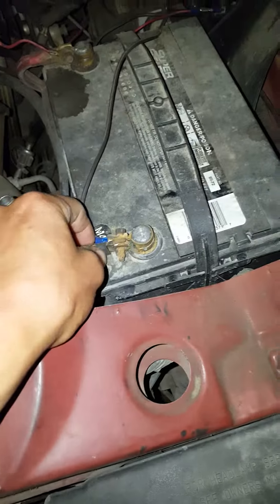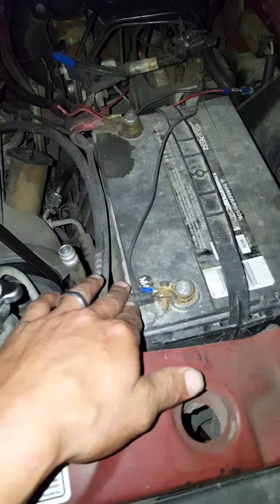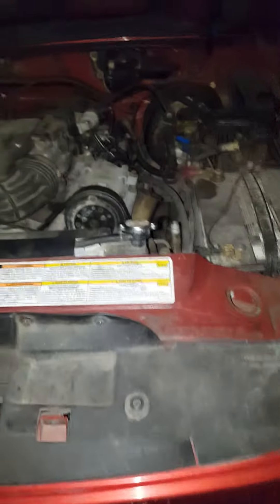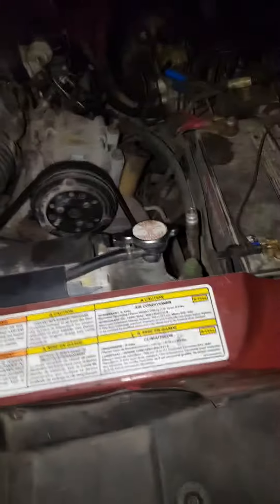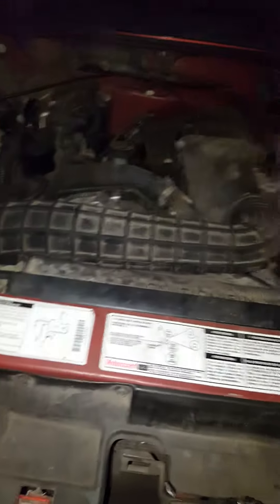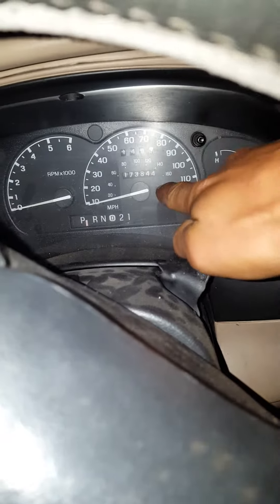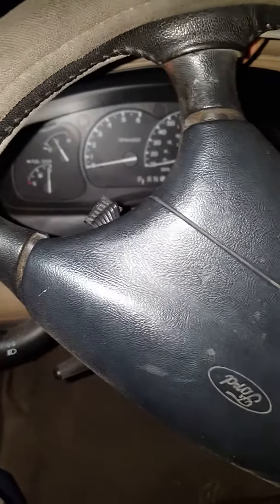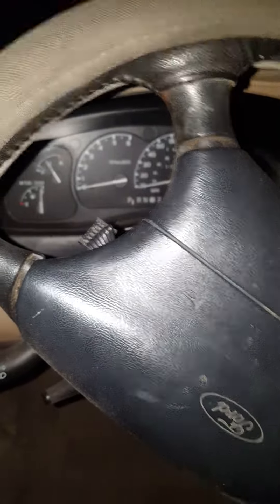How to temporarily reset the computer on your vehicle